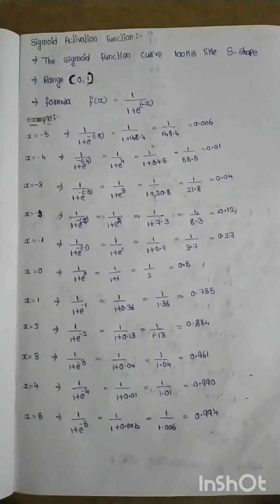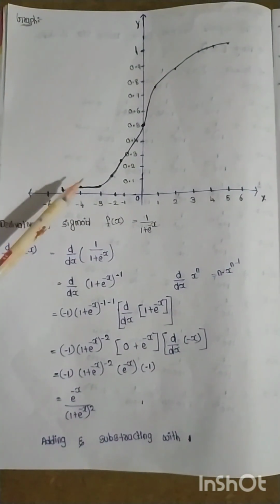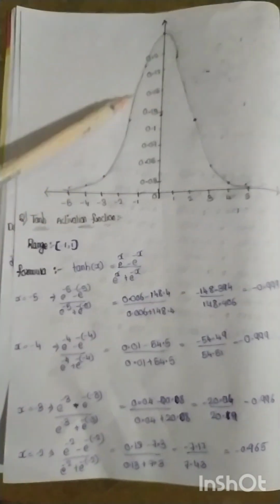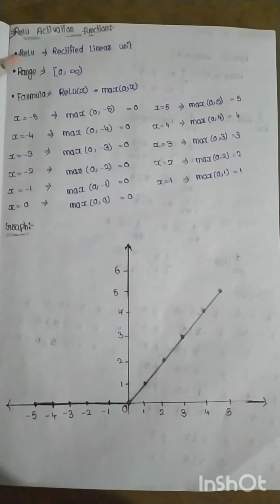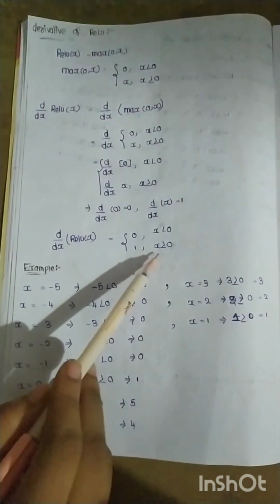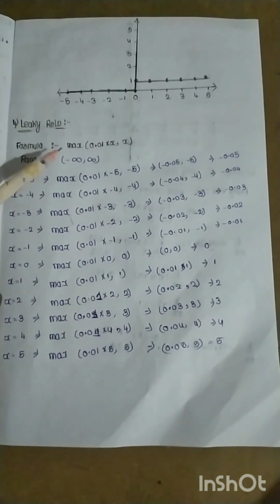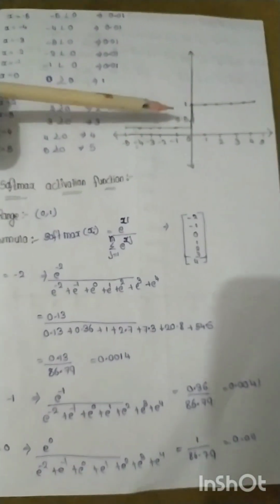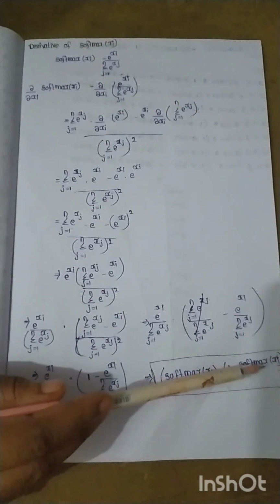Activation functions and it's derivatives by Akhila_Bejagam